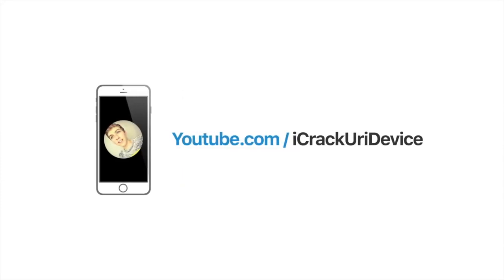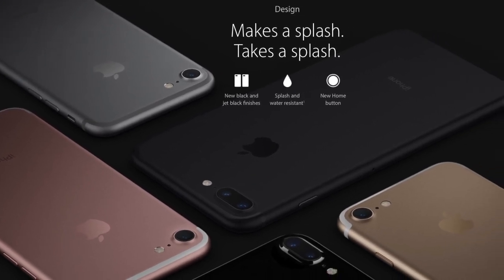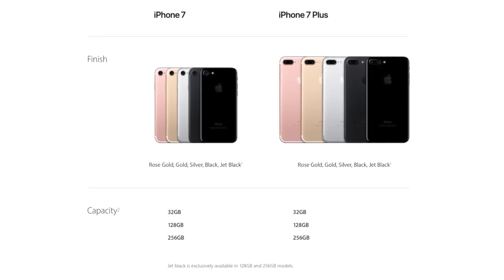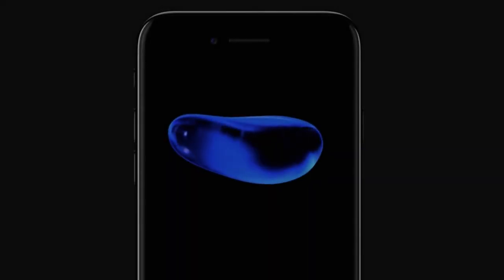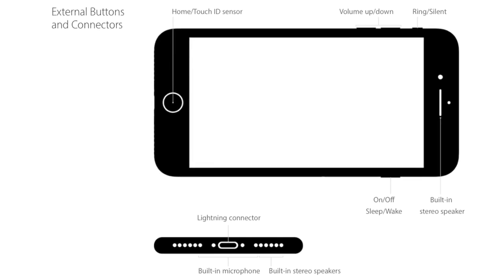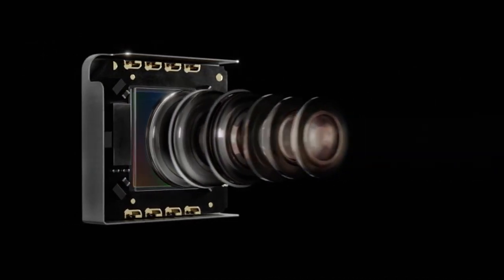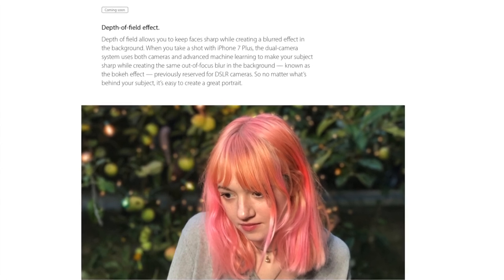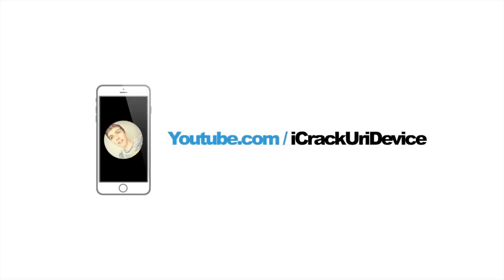iPhone 7 Plus Review & Specs - Under 2 Minutes!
iPhone 7 Plus Review and Specs for Apple’s Brand New 7 and 7 Plus. UNDER 2 Minutes! AirPods, A10 CPU, Waterproof and More.